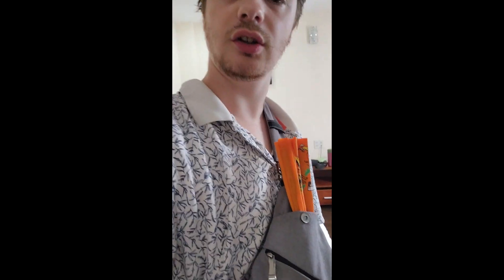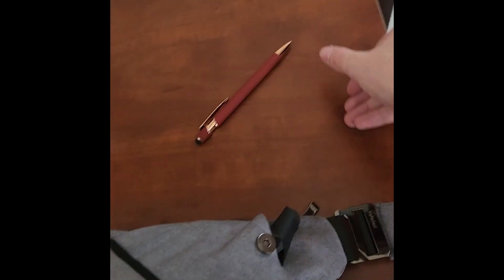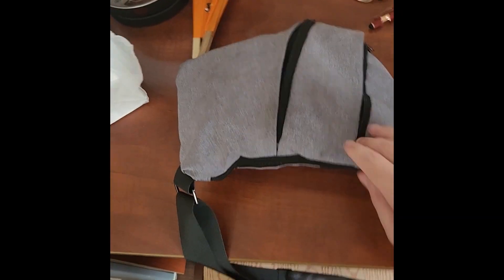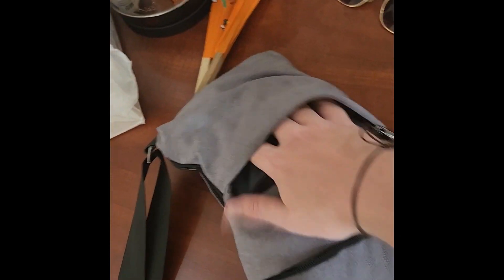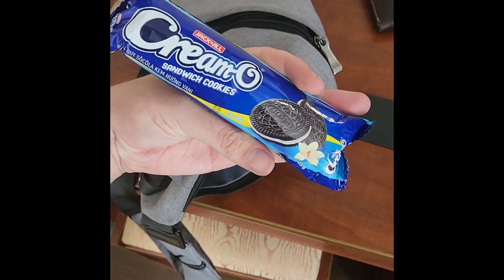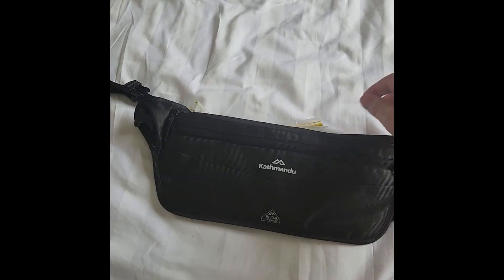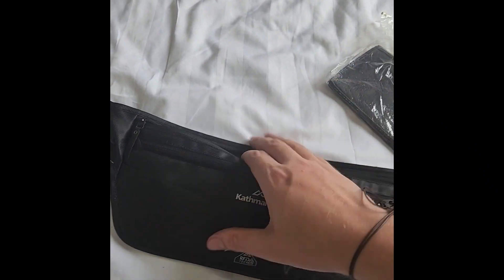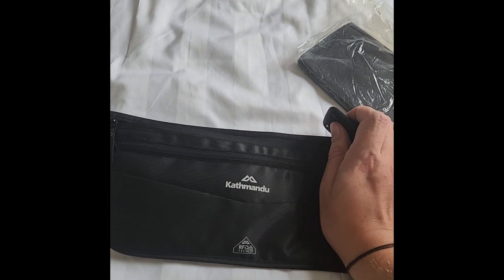Disability Lifehacks | Episode 17 | Everyday Carry Bag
Josh is back from his overseas adventure ready to dive into some brand new Lifehacks, but first, he goes through his Everyday Carry (or EDC) bag and what he used day to day on his travels.

Don't forget - if you're someone with cerebral palsy who needs additional support or advice about the NDIS, you can call Josh and Lizzie, and the rest of our Member Services team on 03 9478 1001, M-F 9-5.